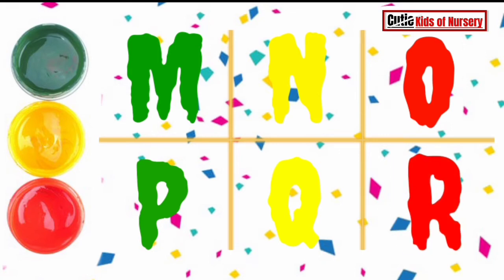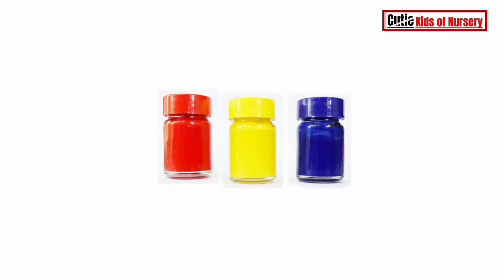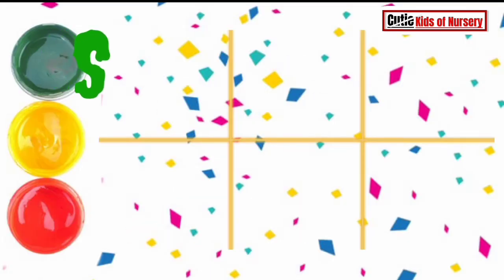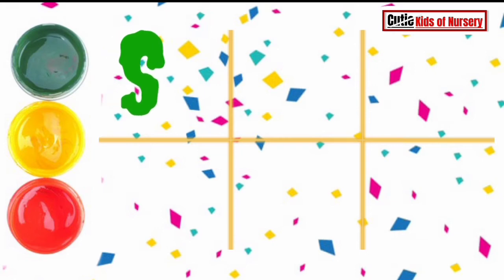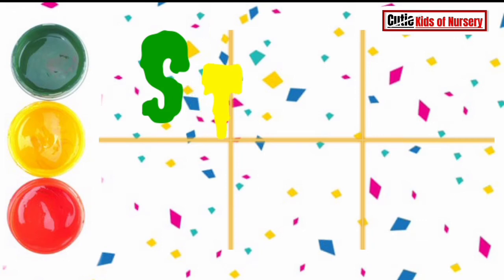English alphabet for kids| a to z song| abc song| abc poem| abc cartoon| abc phonics song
abc song, abc poem, abc cartoon, abc phonics song, abc abc

In this video there are abc alphabet letters for children kids babe baby and toddlers of kindergarten to improve English alphabet letters with fun

Abcdefghijklmnopqrstuvwxyz
ABCDEFGHIJKLMNOPQRSTUVWXYZ
ABCD
abc song
Abc cartoon
Abc video
Abc for kids
Abc for nursery
Abc for toddlers
Abc for kindergarten
Abc for baby

Cutie kids of Nursery